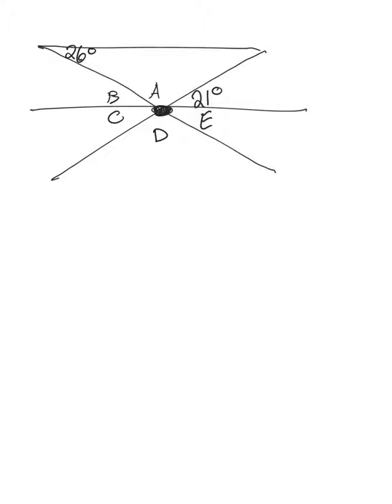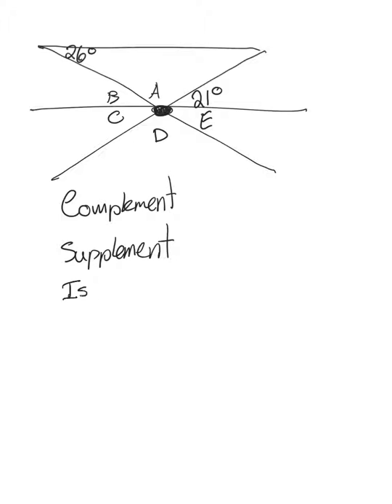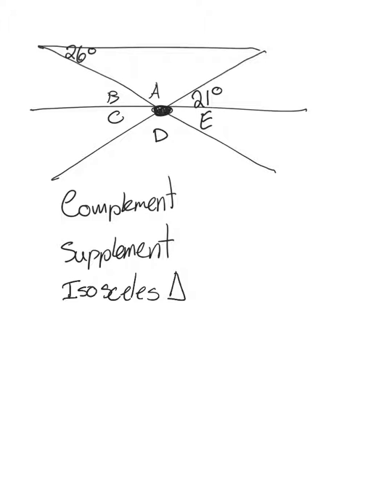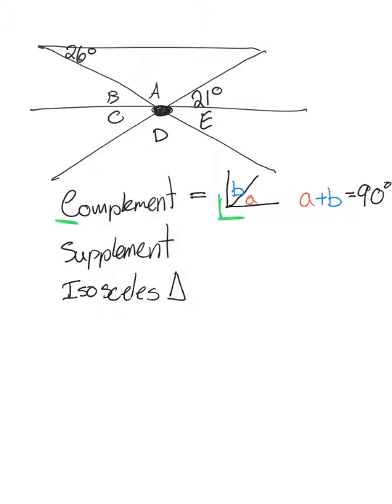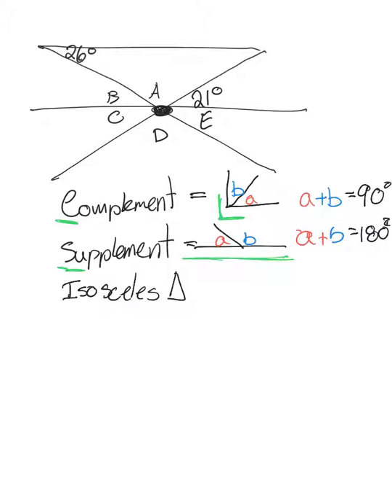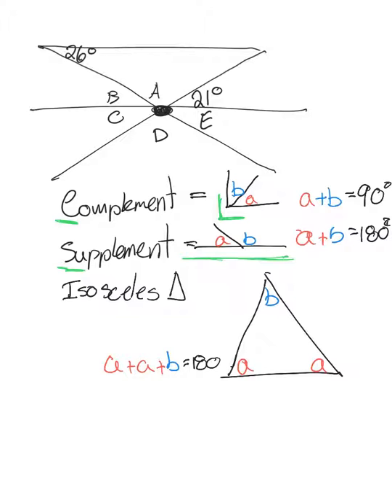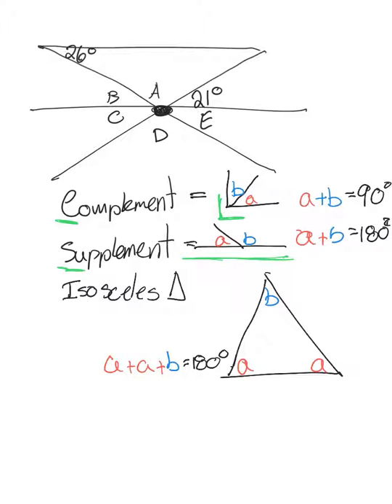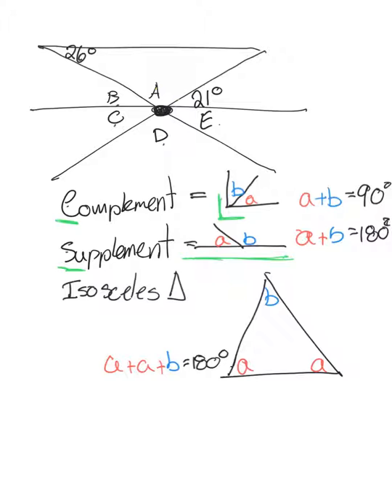Math 0031: angles 1